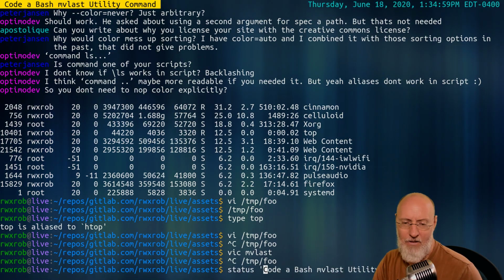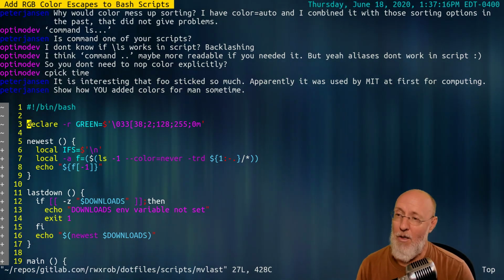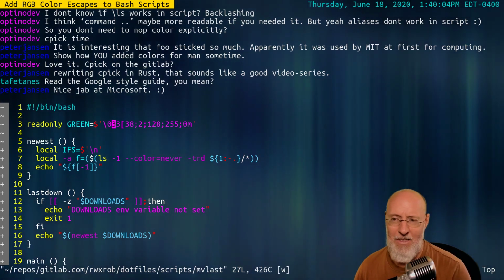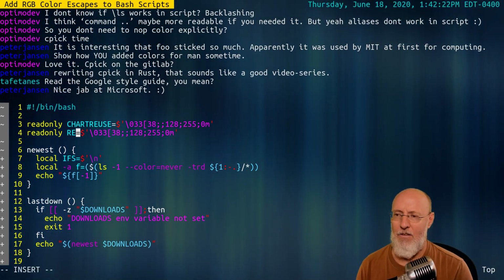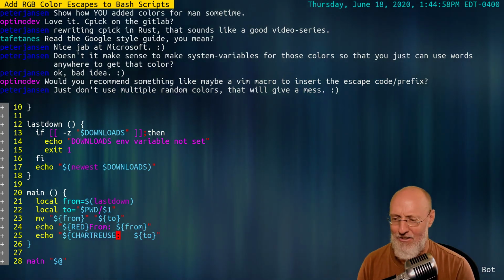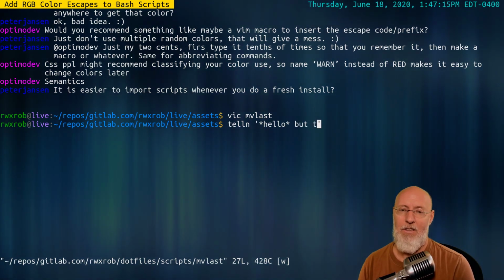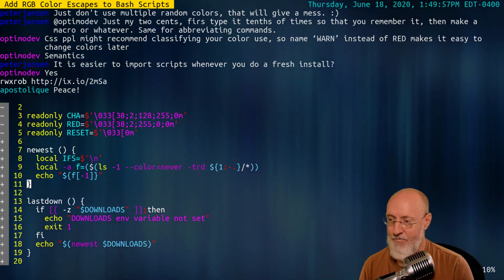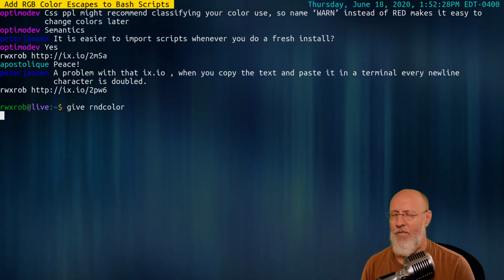Add RGB Color Escapes to Bash Scripts